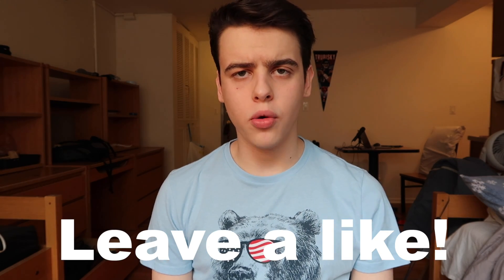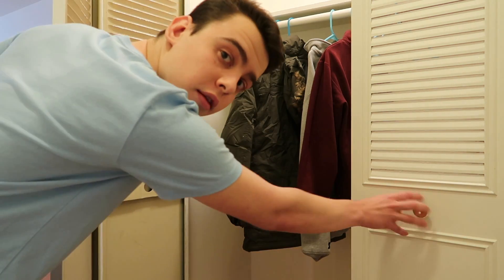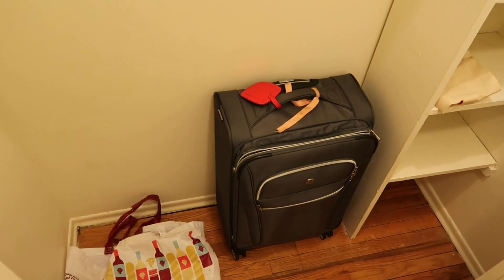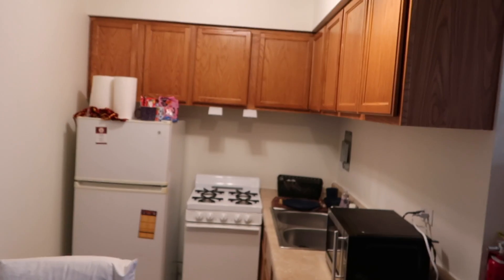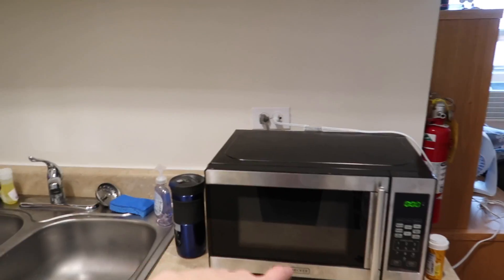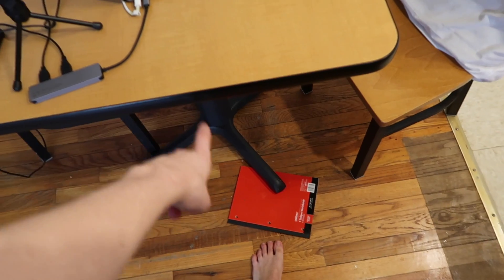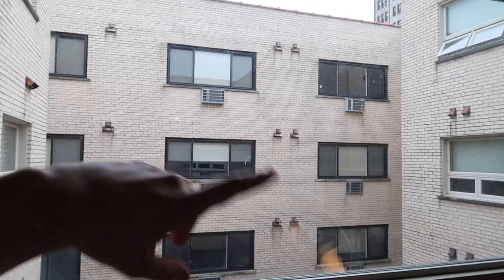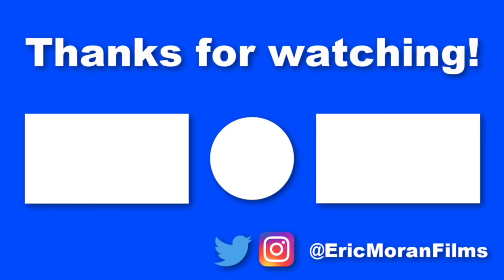COLLEGE APARTMENT TOUR 2021 | Loyola Chicago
In todays video Eric gives you a tour of his on campus college apartment at Loyola Chicago.

Perks include badges that appear next to your username, emojis to use during livestreams, and shoutouts at the end of a video.